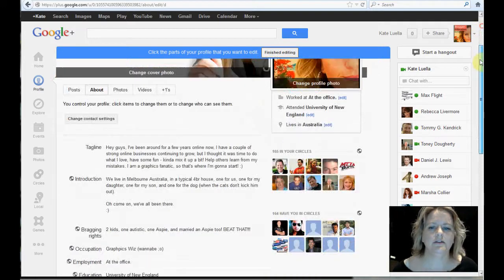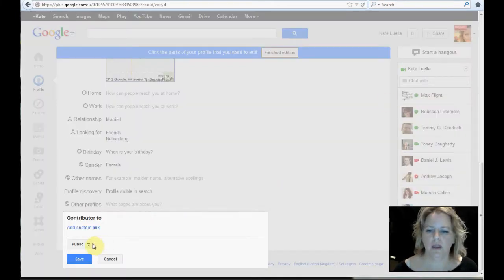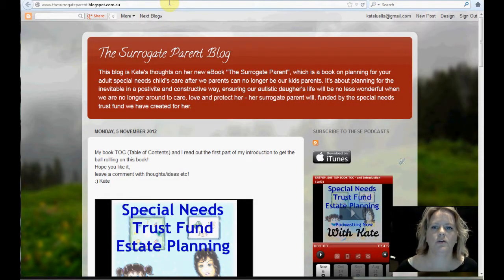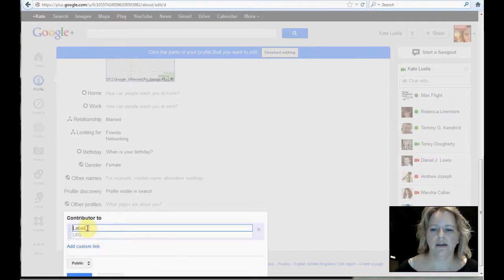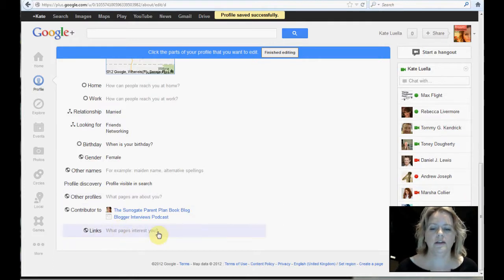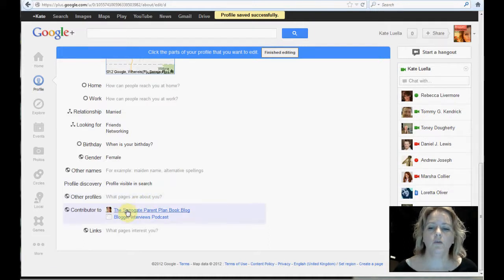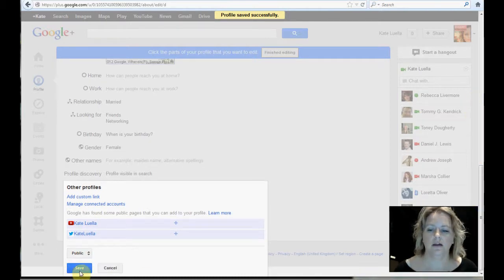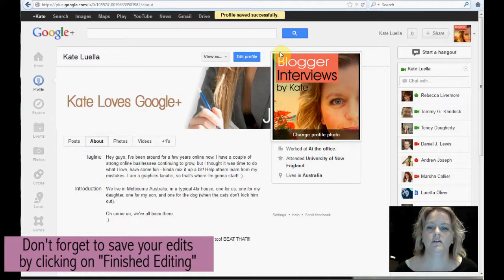How to set up your Google+ Author Rank on your profile for SEO necessity!!!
You  may or may not have heard about AuthorRank, a Google initiative. What is Author Rank?  Well it is the way Google are providing your authority as an online author to follow you around the web, whenever you post (even in comments).  Google+ Profiles on Google+ make a simple digital signature system.  Author Rank "ranks" the author of articles that are posted by the author.  It indicates to the reader that this person has authority in any given topic.
Author Rank is for anyone who answers yes to the following questions:
- Do you want to attract more search traffic to your site?
- Do you want to set yourself apart from your competitors?
- Do you need to improve your site's search trust or recover from Google Panda?
- Do you want to build a reputation for yourself online?

You will need to set up your authorship -- see my tutorial in this blog post.
This is easily done by going into your Google+ Profile (not your page) and clicking on "profile" and select "edit my profile" and scan down to the bottom of the page to see "Contributor to" and enter in your URL of the site you write for, with a title for that site.  That's it.  Save and exit.
After that, go to Google's Rich Snippet Testing Tool and type in your blog (or site address) and see if you are linked to it as an authority -- job done!